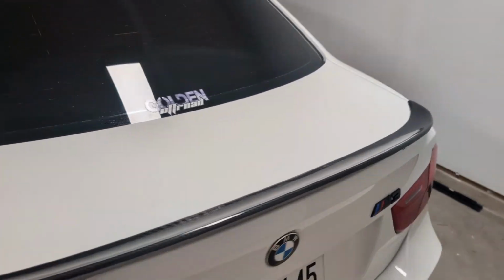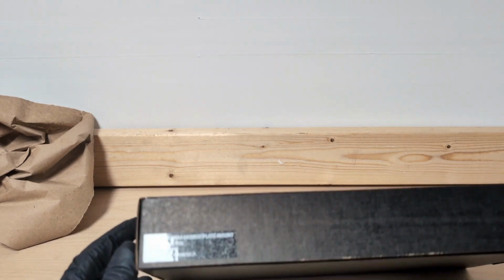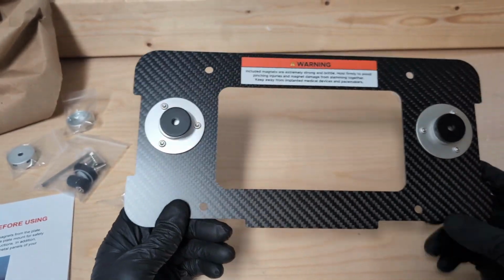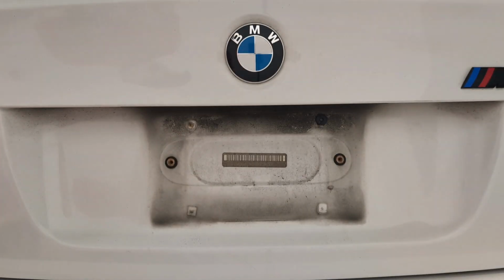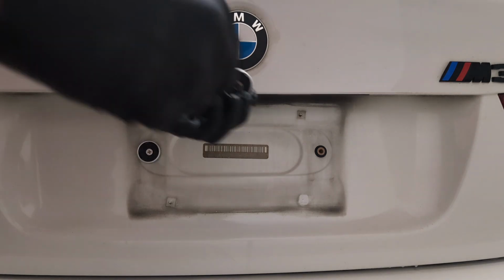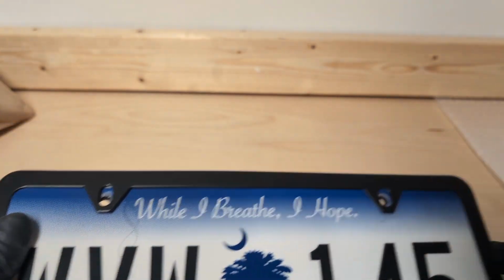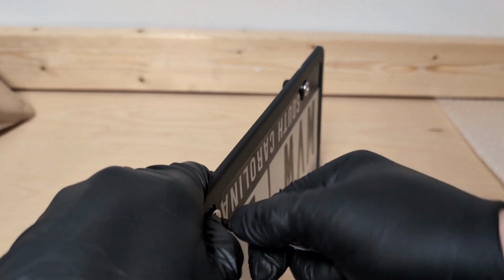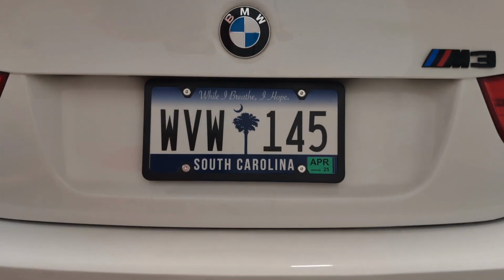Carbonex BMW M3 Magnetic License Plate Mount Install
2011 BMW M3 Competition
285/30R19  square 19x10 +25 wheel/tire setup
Dinan Front sway bar

This was a fun little install, one of those things you don't think about. I mainly wanted this magnetic bracket so I could remove my license plate easily to clean the dirt when possible. I know it's super dirty behind the plate full detail video coming soon.